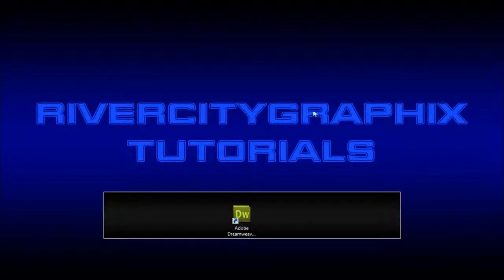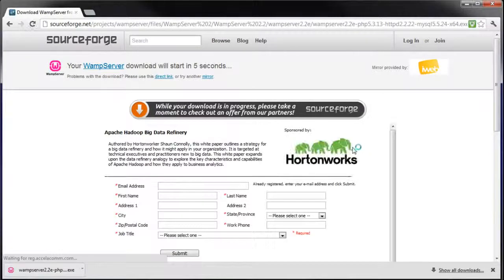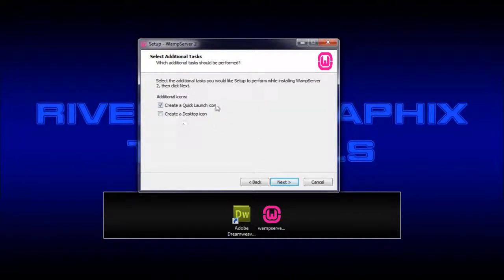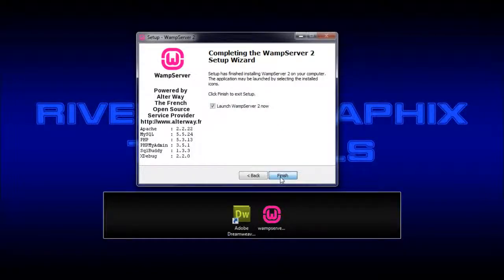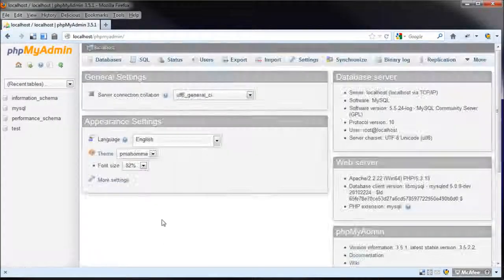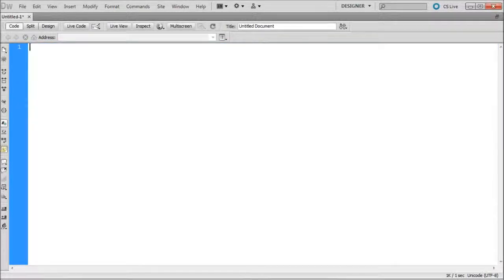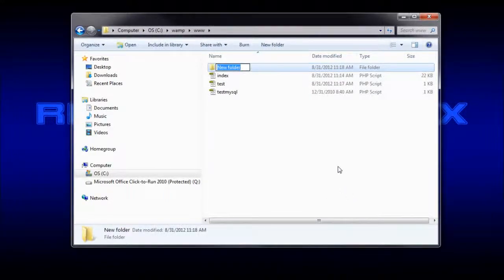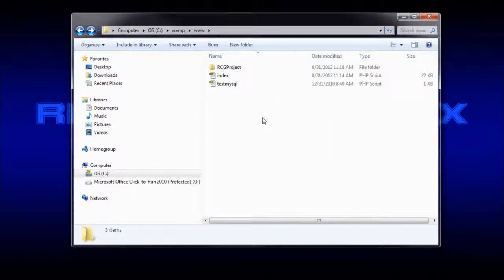Create a Webserver on Your Computer with WAMP HD